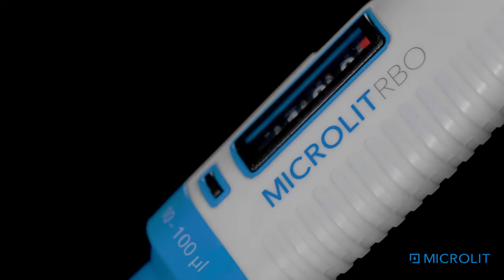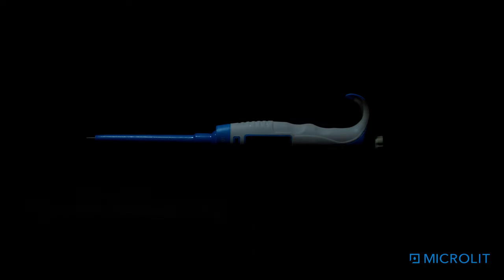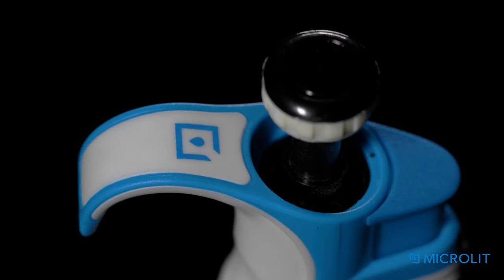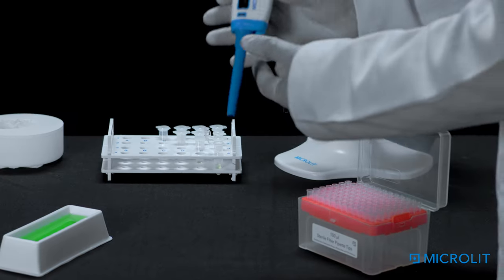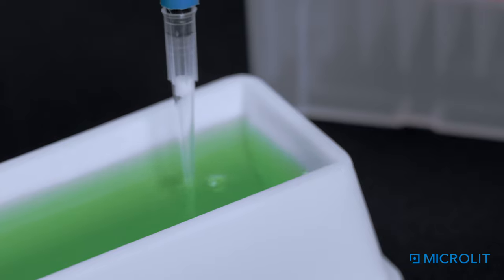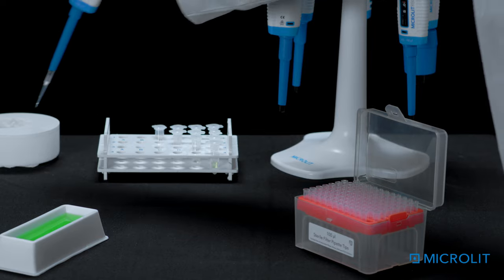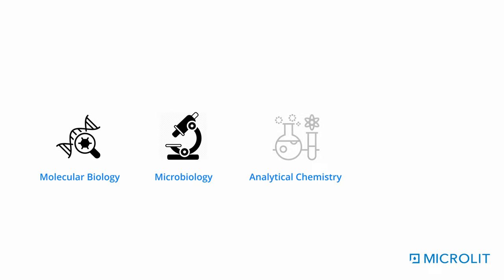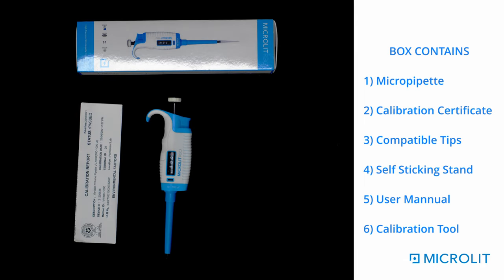Microlit RBO - The High Precision Micropipette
Designed with ergonomics and intuitive handling in mind, Microlit RBO is a high precision micropipette offering top of the line features.
The specially designed large grippy provides a good hold and the soft plunger facilitates user comfort during long pipetting hours by reducing the force on the hand. The extremely light weight of the pipette & a minimal force tip ejector makes Microlit RBO a favorite amongst its users.

Microlit RBO pipette is fully autoclavable and helps you achieve reliable results in practical laboratory environments for sensitive applications like molecular biology, microbiology, analytical chemistry and biochemistry. A universal tip cone allows the technicians to use most of the standard tips available in the lab.
Our micropipette is accompanied by ISO 8655 standards calibration certificate, a set of tips, self sticking stand, user manual and a calibration tool to facilitate quick in-lab recalibration.